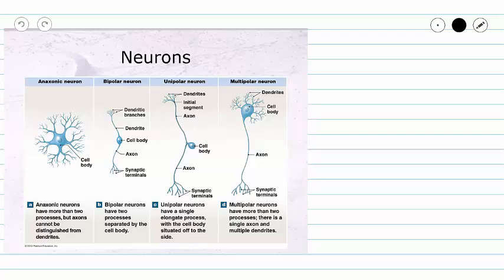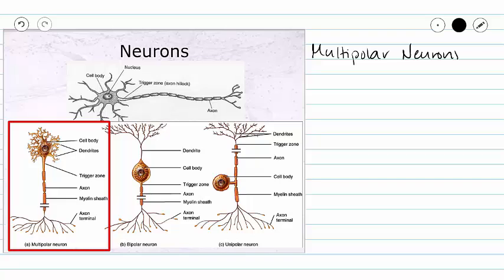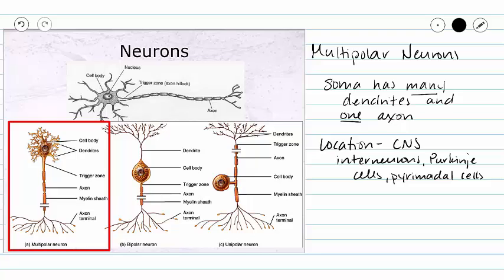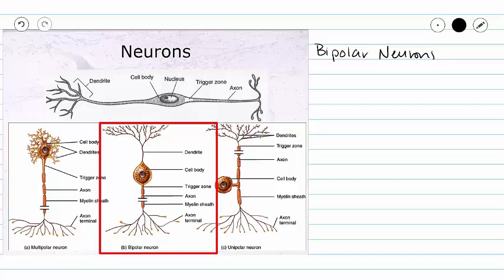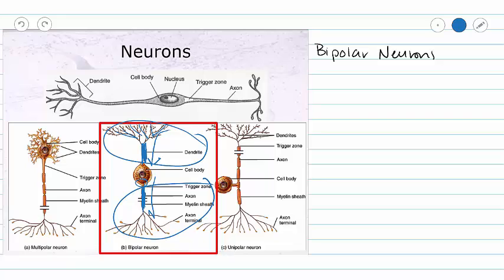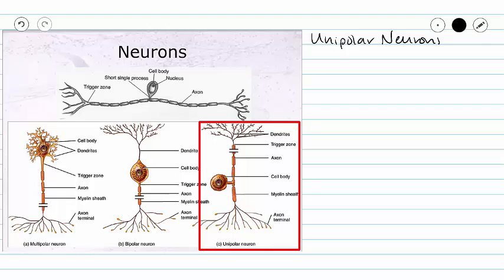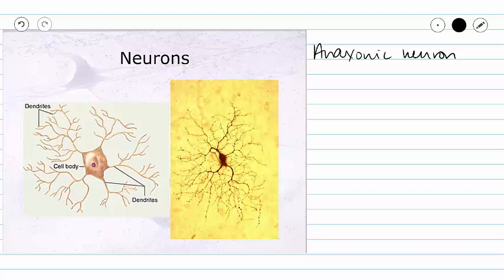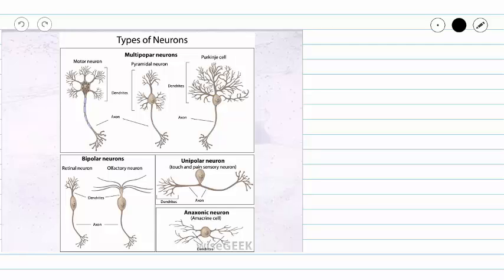Nervous Tissue: Structural Types of Neurons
This video covers the basic structural types of neurons and their locations. The video includes multipolar, bipolar, unipolar and anaxonic neuron types.